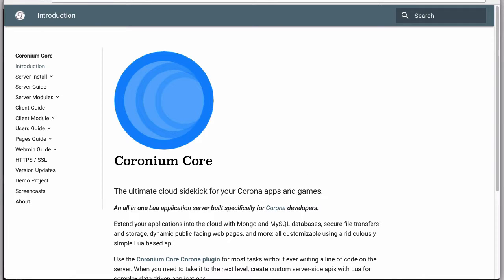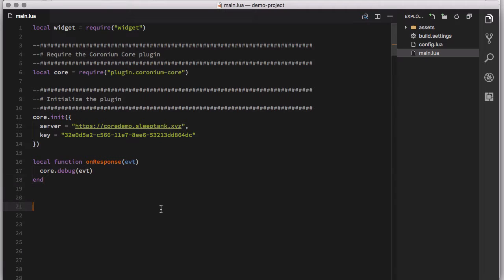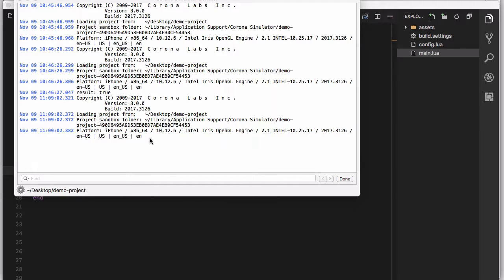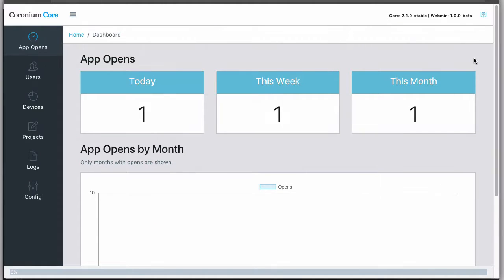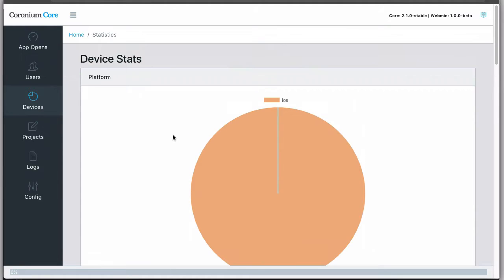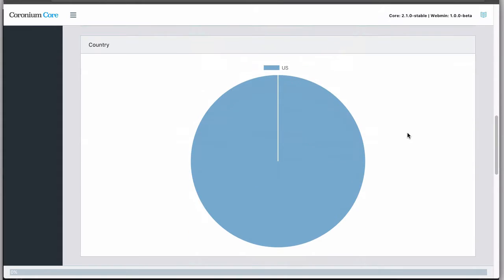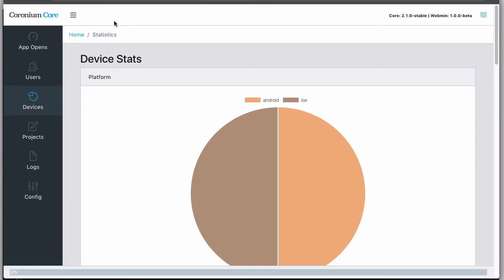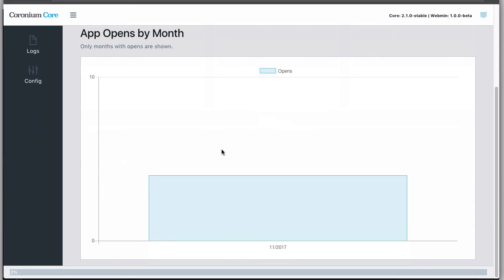Coronium Core - Collecting Metrics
Working with the Coronium Core Analytics Module to gather application metrics.